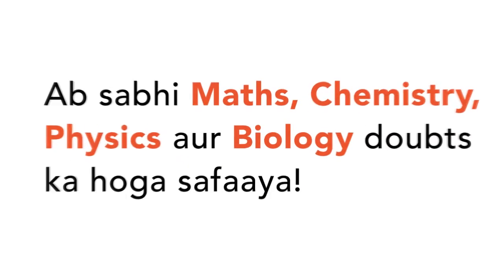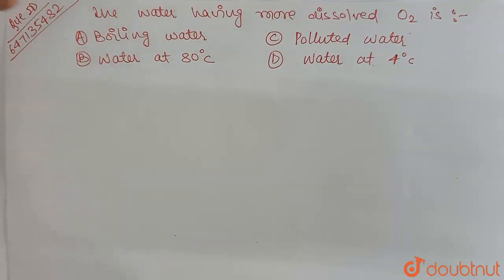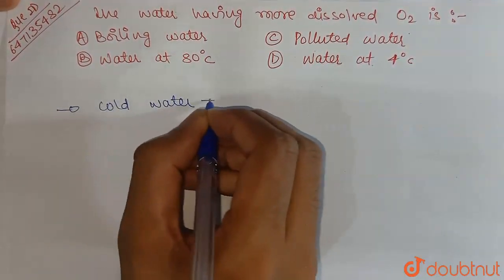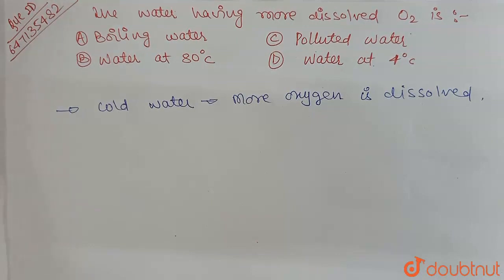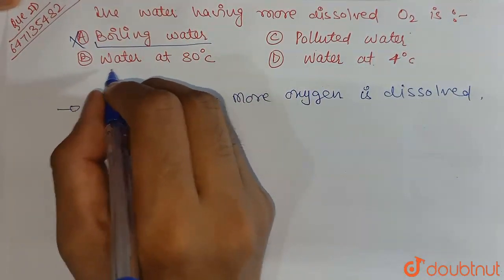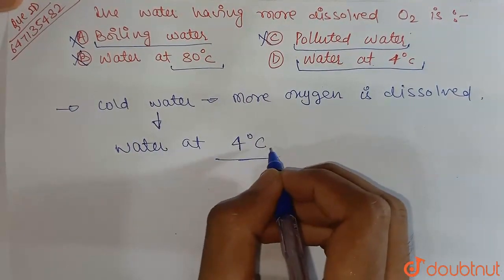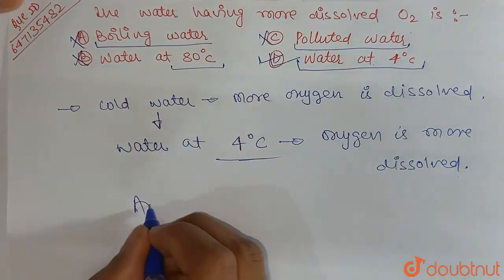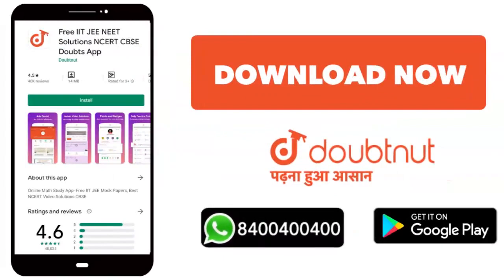The water having more dissolved O_(2) is | CLASS 12 | JEE MAINS 2021 | CHEMISTRY | Doubtnut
The water having more dissolved O_(2) is
Class: 12
Subject: CHEMISTRY
Chapter: JEE MAINS 2021
Board:IIT JEE

👉 Have Any Query? Ask Us.